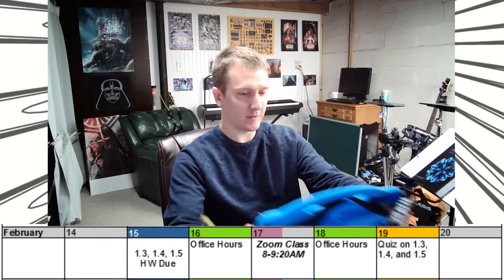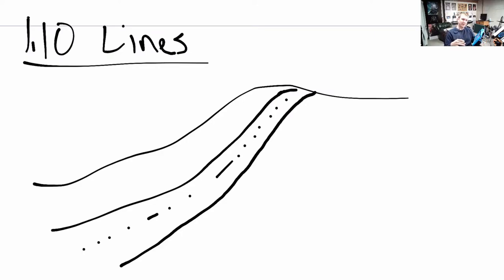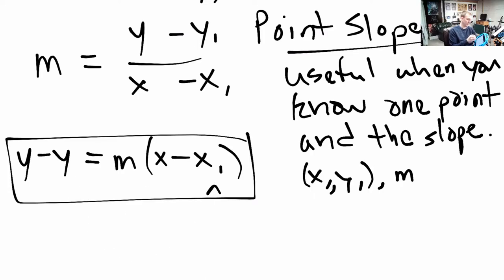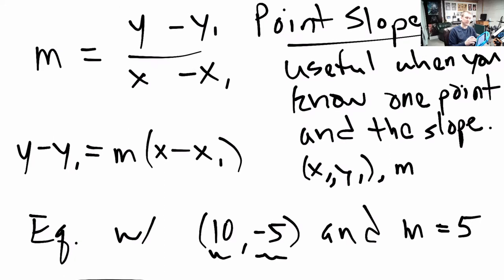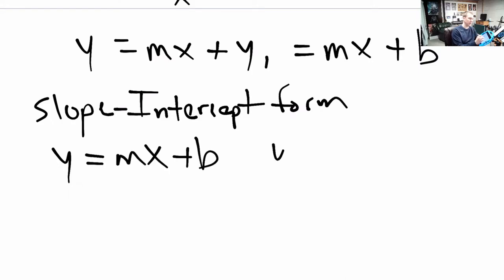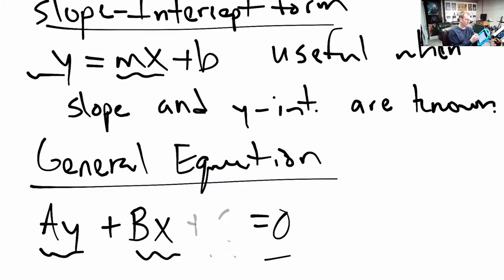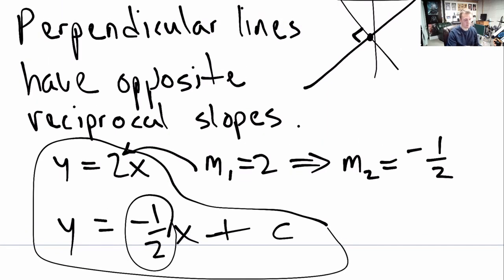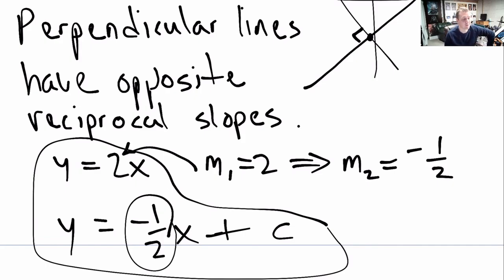Sp21 AMAT 100 Lecture 1.10: Lines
Lecture on section 1.10 Lines